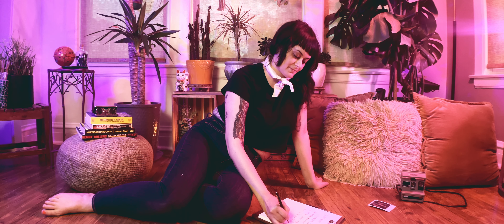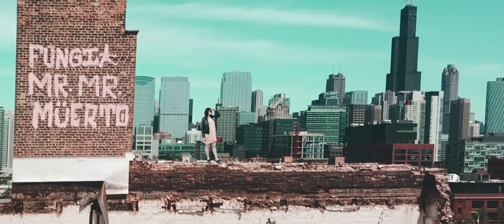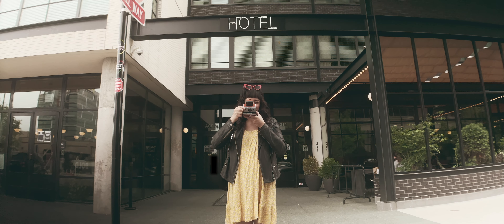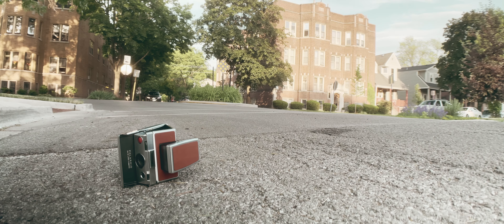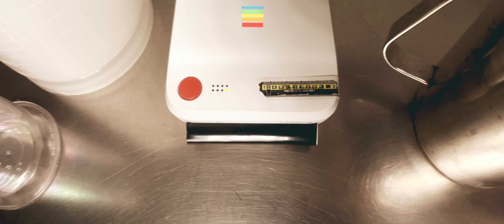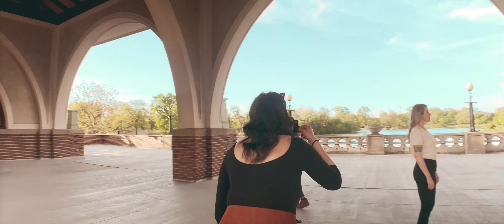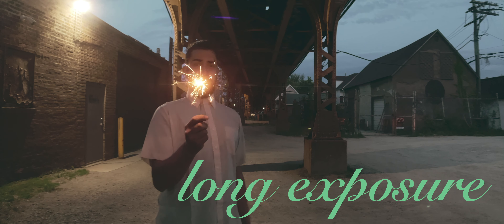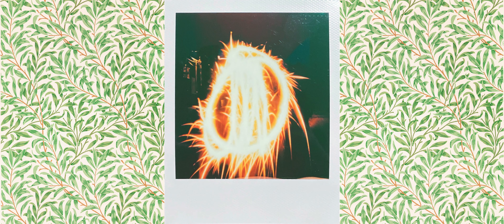How To Art : Instant Film | Moment Invitational 2021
Our author, Azuree, is spreading to joy and knowledge of shooting with instant film through the pre youtube method of DIY publication.
Let's learn alongside penpal and look at all the ways to go about instant film photography.

All shot on iPhone 12 pro
Moment 1.33 anamorphic lens
Filmic Pro